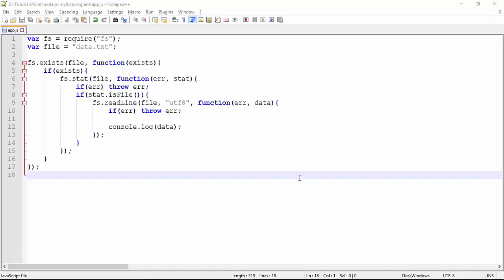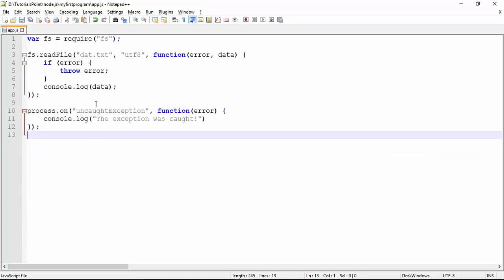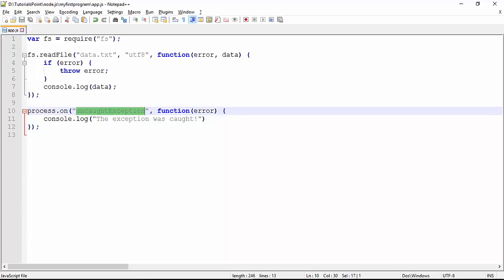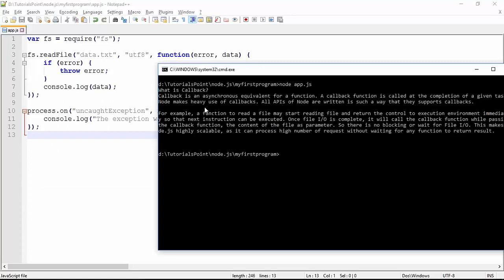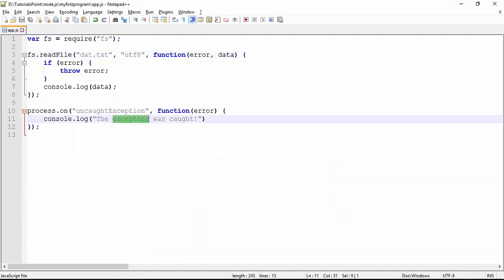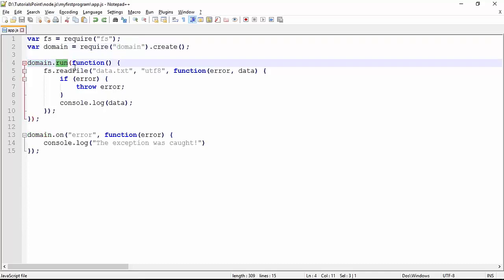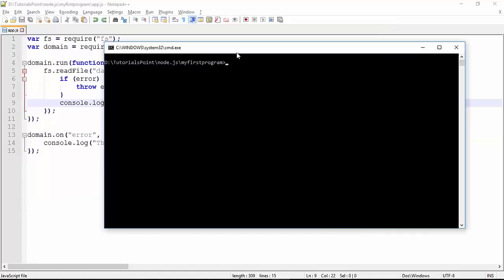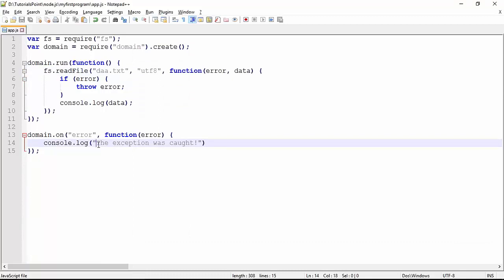Node JS Error Handling | Node JS Tutorial | Tutorialspoint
Node.js - Error Handling
In this 'Node.js' tutorial, you will learn about Node JS Error Handling.

Node.js is a JavaScript runtime environment that allows developers to build scalable and performant server-side applications. It is one of the most popular programming languages in the world and is used by companies such as Netflix, Uber, and Airbnb.

This tutorial series will teach you everything you need to know to learn Node.js from scratch. You will learn about the basics of Node js, such as the Node.js event loop and the Node js module system. You will also learn about more advanced topics, such as asynchronous programming and Node.js frameworks.